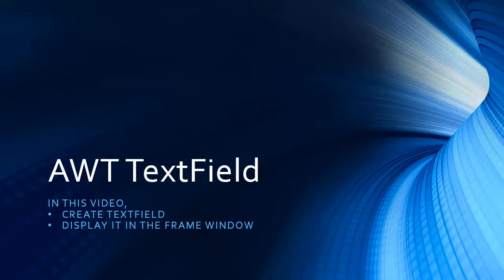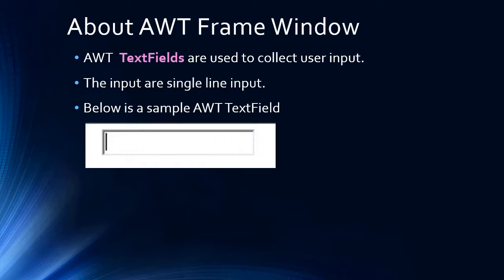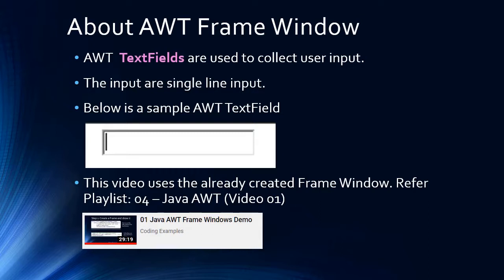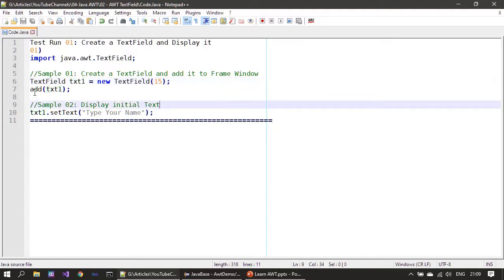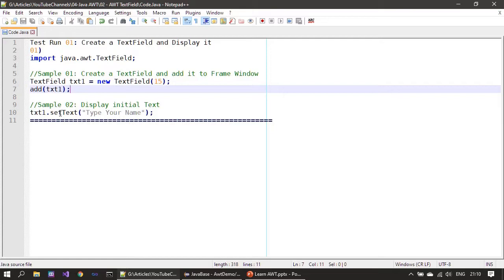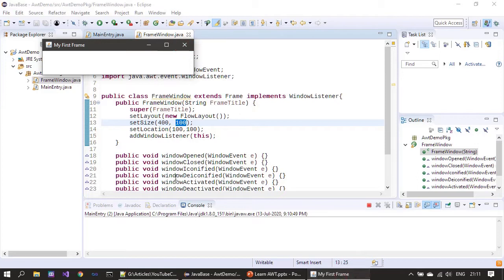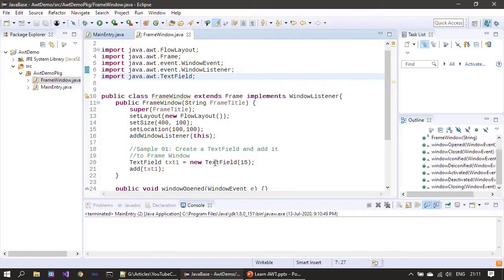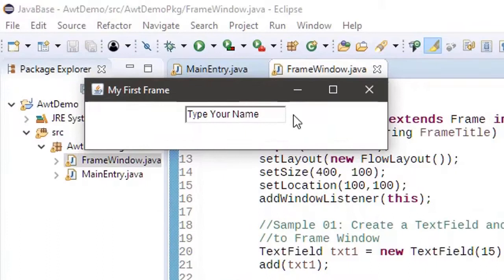Java AWT TextField | Java AWT Tutorial #02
In this video, we will learn how to create a Text box and display it in the AWT Frame Window.

00:00 Introduction
00:15 About AWT TextField
01:51 Eclipse Demo